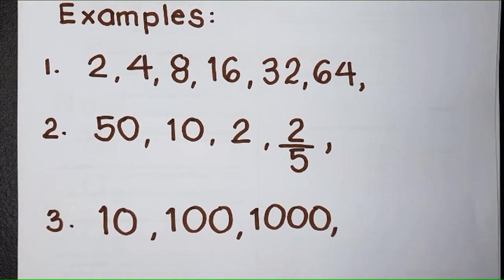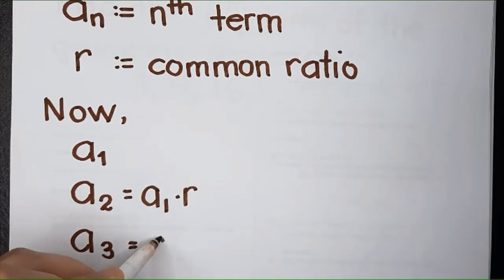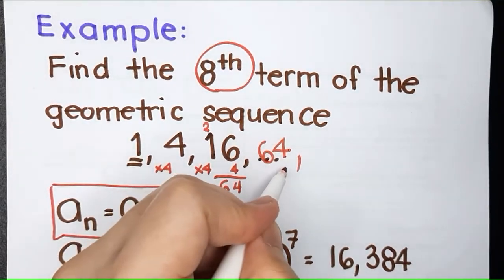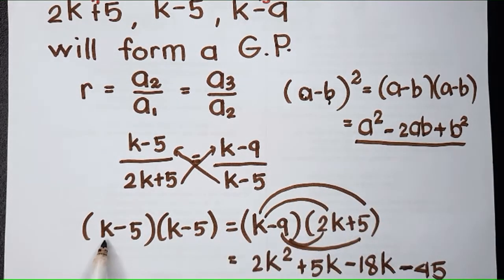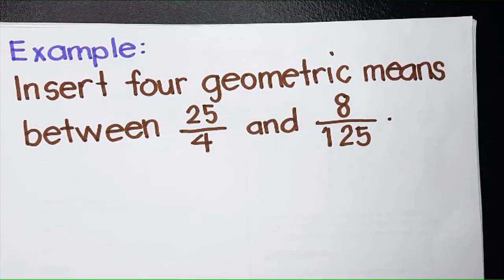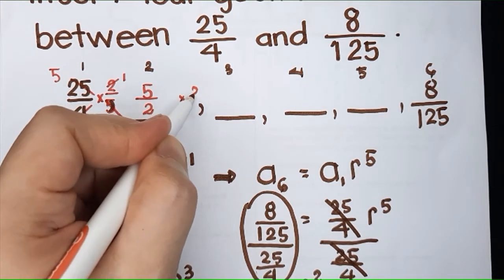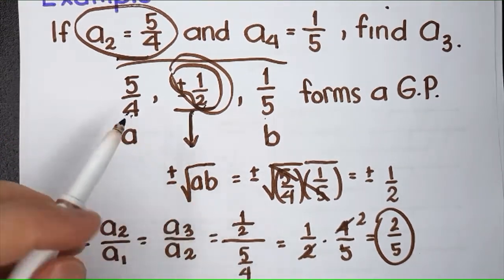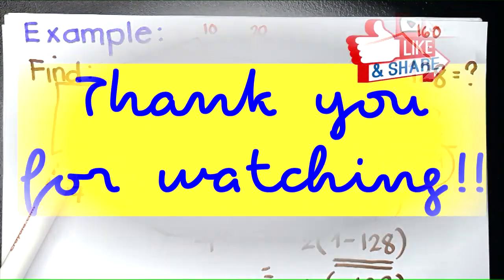ALGEBRA | GEOMETRIC SEQUENCE